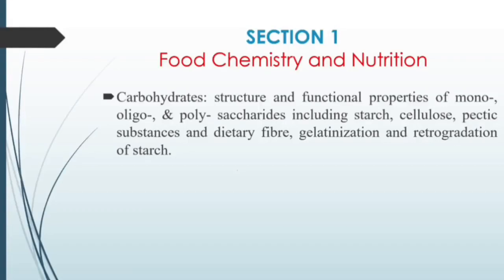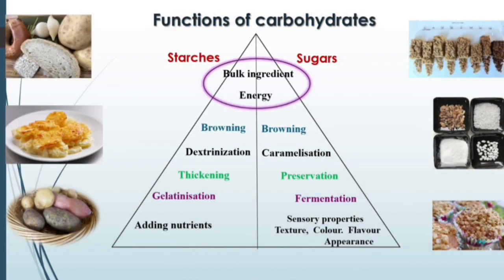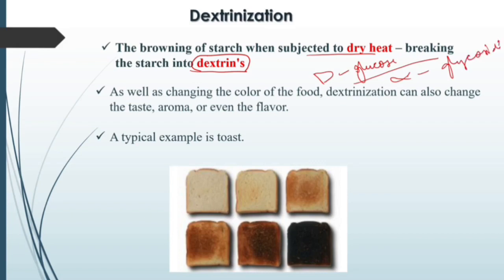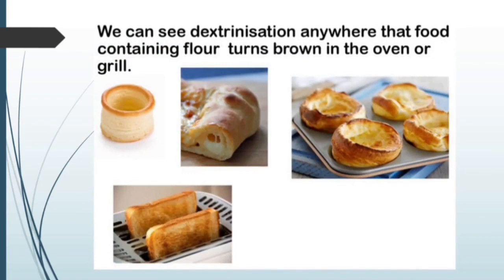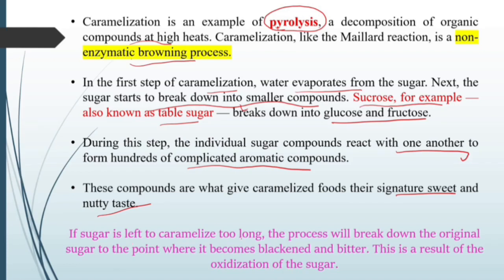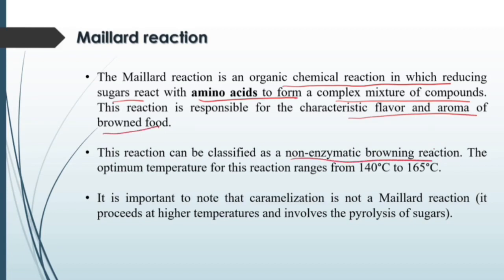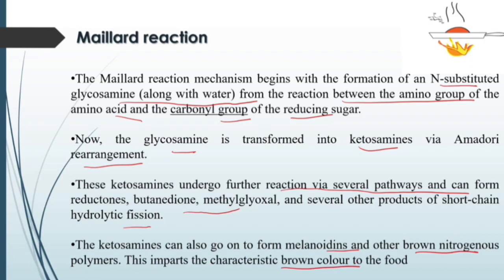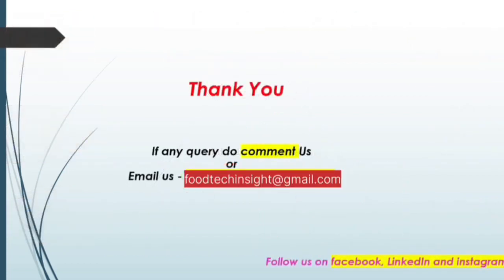Dextrinization, Caramelization & Maillard reaction-PART 2 (GATE Syllabus)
The Video is very helpful for GATE aspirants. This video covers a brief discussion on the functions of carbohydrates, including Dextrinization, Caramelization & Maillard reaction

For any further queries and suggestion always mail-in below-mentioned id